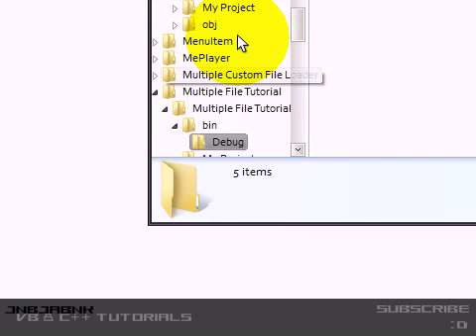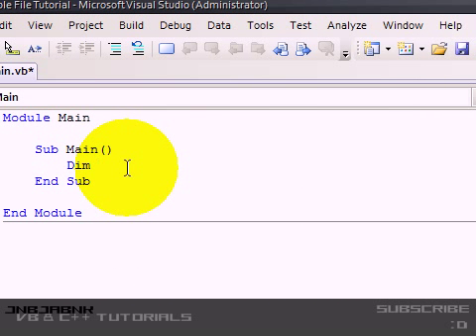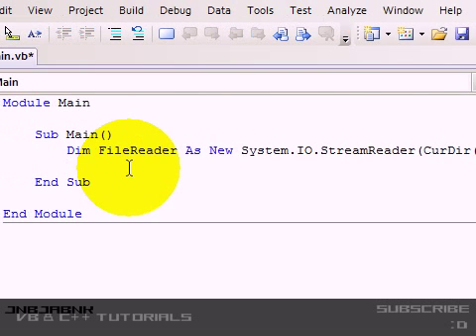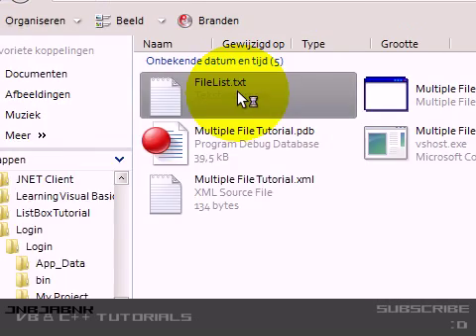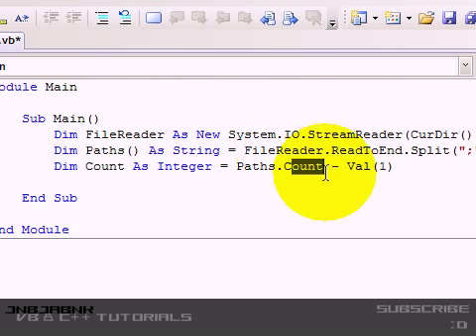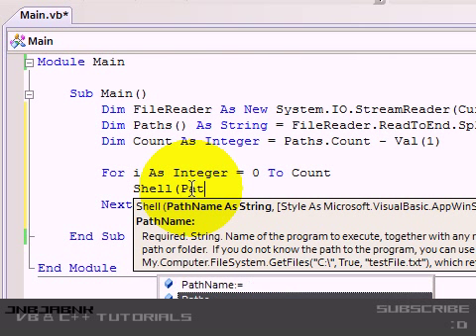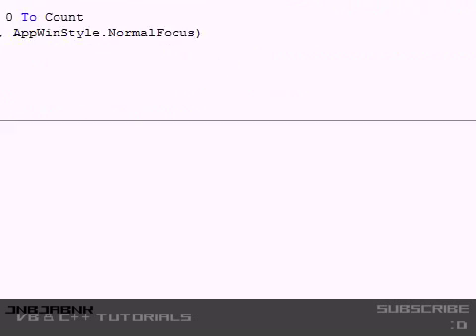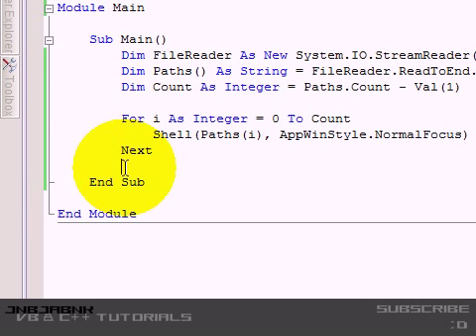How to Create a Multi file Launcher [vb 2008/.NET]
In this video i'll show you how to create an application that will launch multiple file's. The best thing is, when you changed the filename you don't have to edit the code. Any Questions?
Thanks ;D